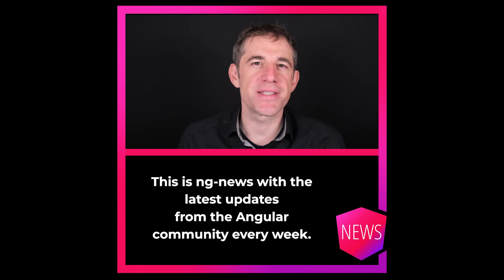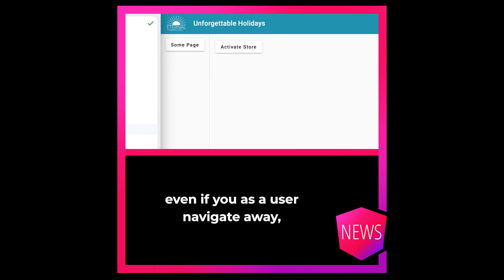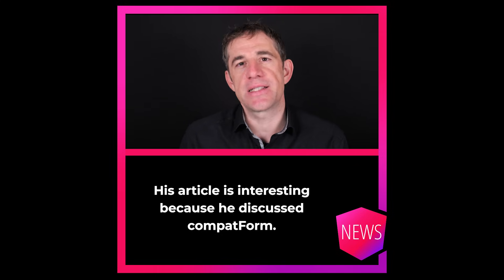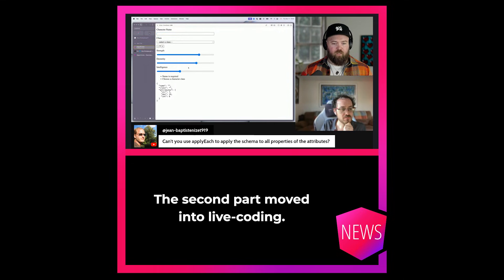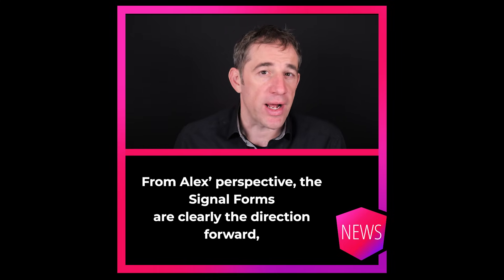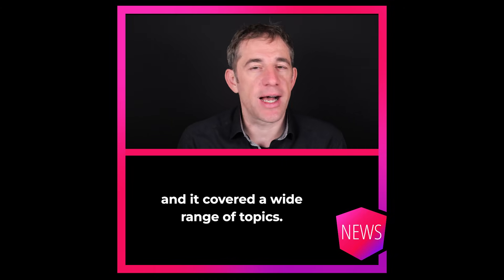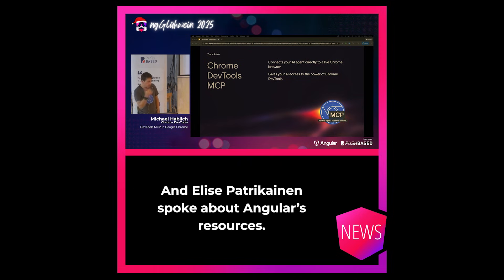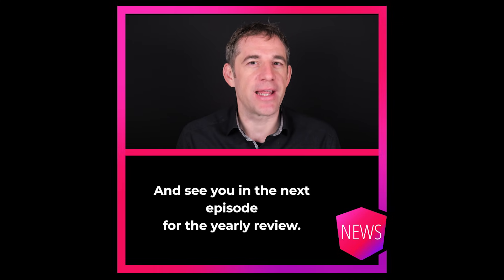Ng-News 25/50: Auto-Destroy for Router Providers, Signal Forms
In this episode of ng-news, Signal Forms are once again the main topic.

A new community article by Mateusz Stefańczyk explains Signal Forms in depth and introduces `compatForm` as a migration path from existing forms. This makes it easier to adopt Signal Forms in real projects.

We also look at an upcoming router change in Angular 21.1. Services provided via the router can soon be destroyed when users navigate away. The pull request exists, but it has not been merged yet.

Alex Rickabaugh joined Jason Lengstorf for a livestream. They discussed the motivation behind Signal Forms, core concepts, and the current state. The session ended with live coding.

Finally, we cover community events. Recordings from ng-Glühwein in Vienna are now available, and ng-Belgrade has announced its return for next year.

0:00 Introduction
0:06 Auto-Destroy for Router Providers
0:48 Signal Forms article with compatForm
1:17 Alex Rickabaugh at Json Lengstorf
2:30 Ng-Glühwein
3:17 Ng-Belgrade 2026
3:28 Goodbye